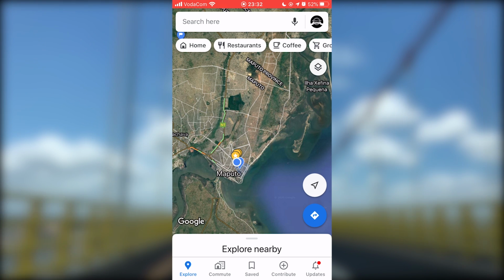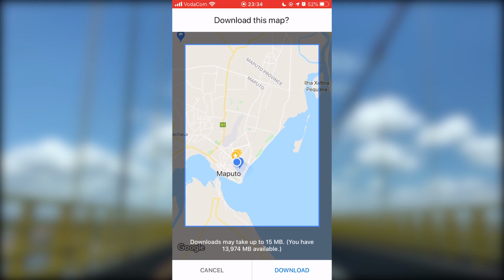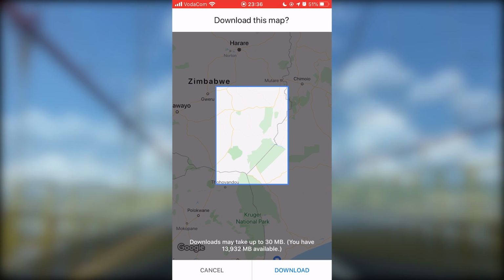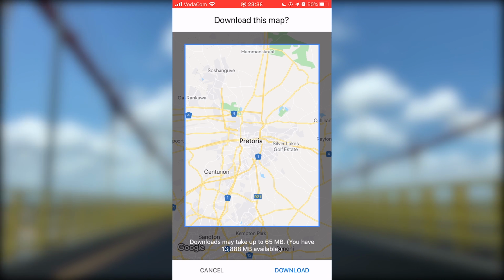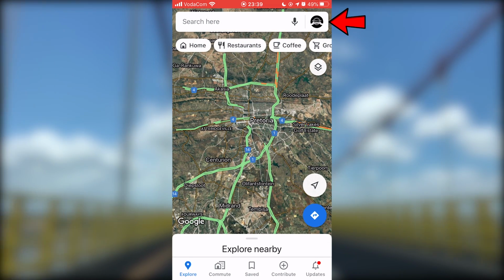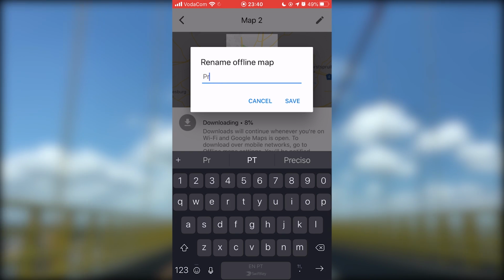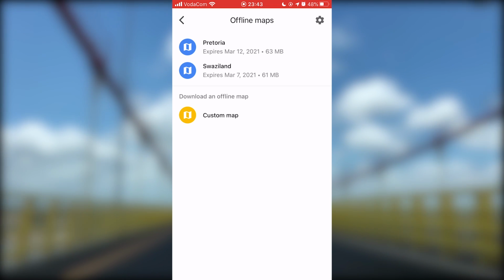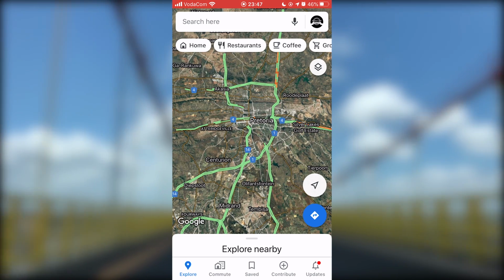Download Maps From Google Maps for Offline Use: Updated 2020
If you don't want to worry about your cellular data service or don't want to activate this video is for you. I'm going to show you how to download Maps from Google Maps for offline use.